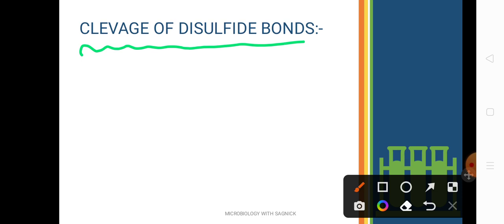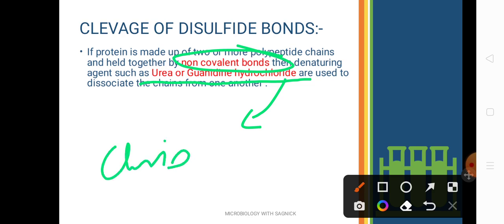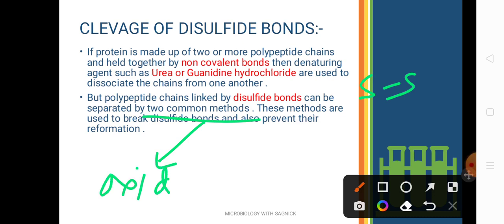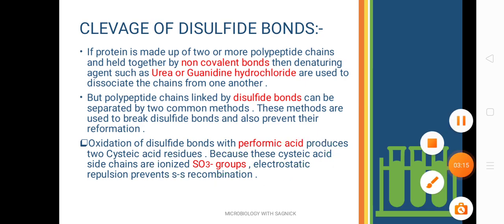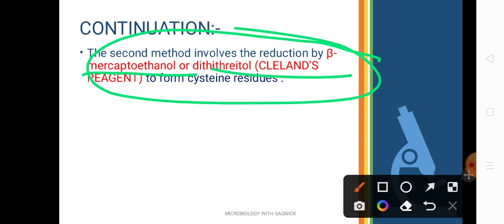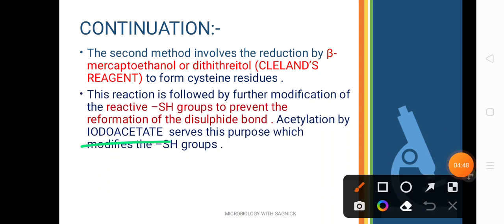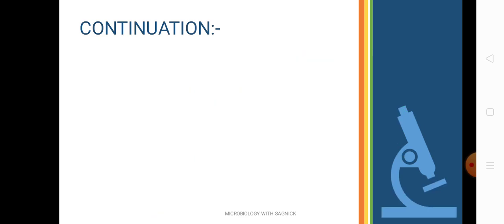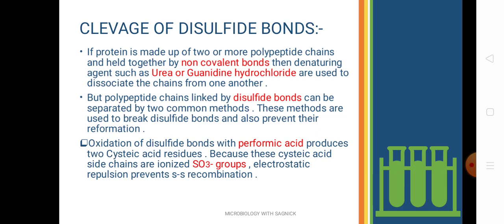Breaking of Disulfide bonds and Non covalent bonds in Proteins#csirnet